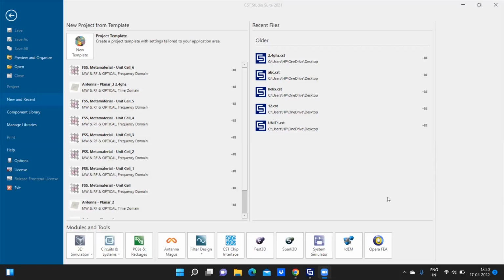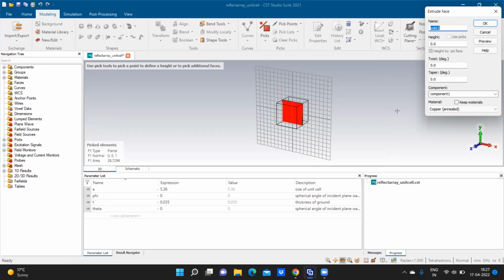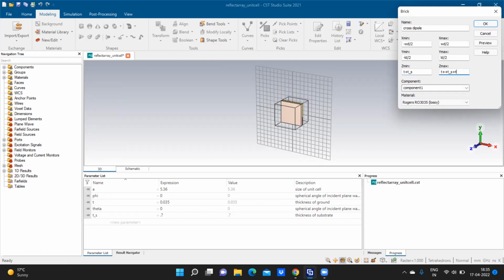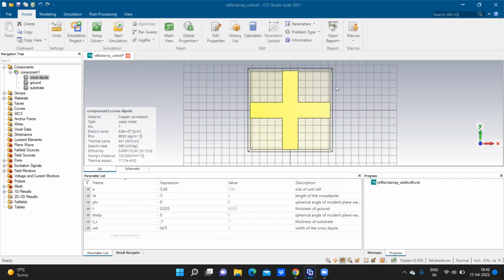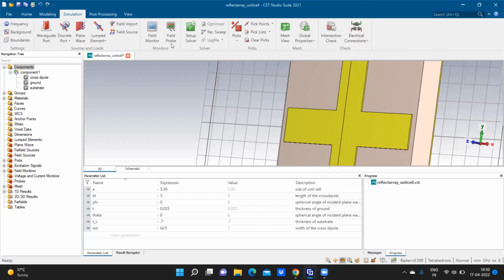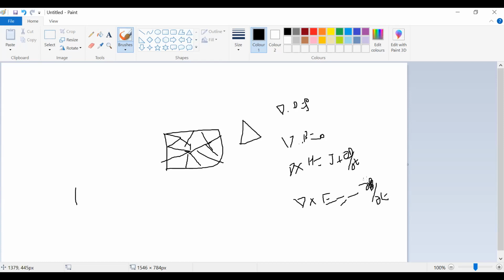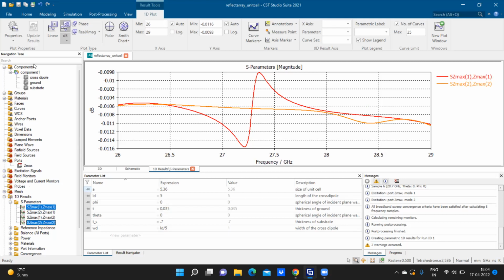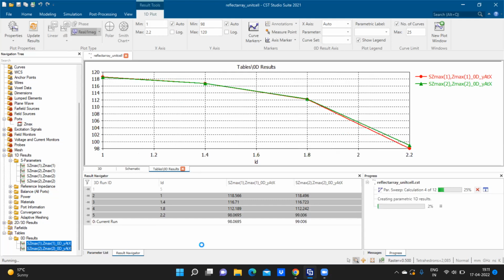How to design dual polarized reflectarray/metasurface unit cell?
In this video, the step by step design procedure for dual polarized reflectarray and metasurface unit cell is presented. Also described about the simulation tool, how simulation done in any EM Tool (for example CST Microwave Studio) by employing Maxwell's equations in differential and integral forms.

How to analyze the S parameter (both amplitude and phase) results of dual polarized unit cell and confirm that it exhibit dual polarization.